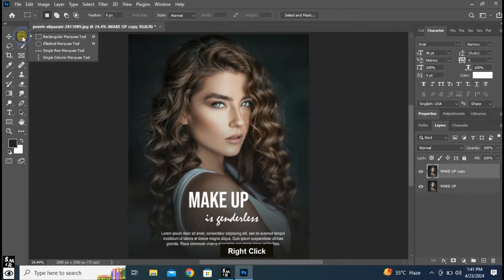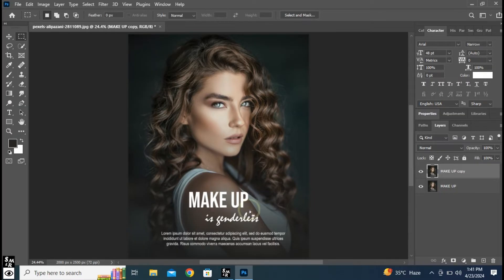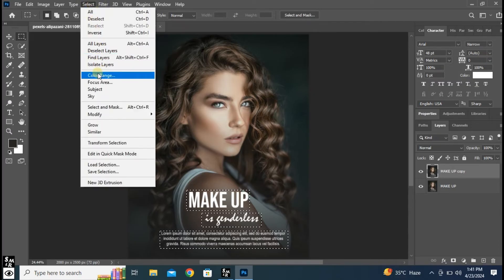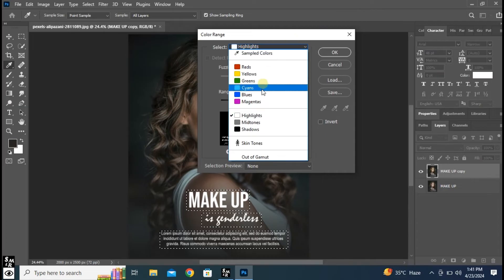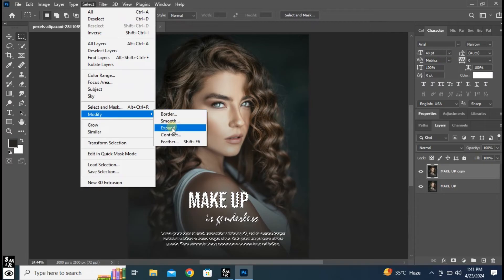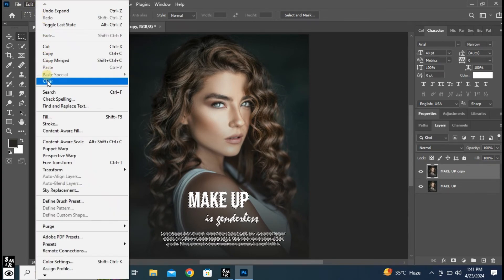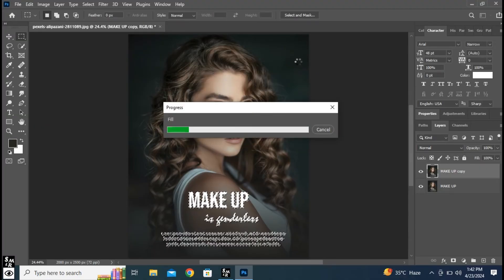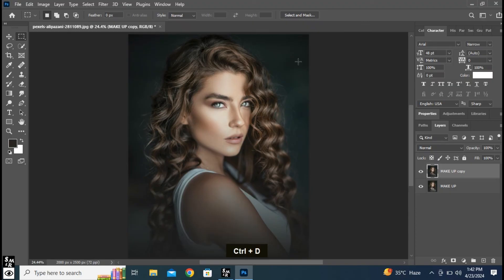How to Remove Text From Photo in Photoshop | Simple and Easy Photoshop Tutorial For Beginners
In this tutorial, we will learn How to Remove Text From Photo in Photoshop | Simple and Easy Photoshop Tutorial For Beginners.